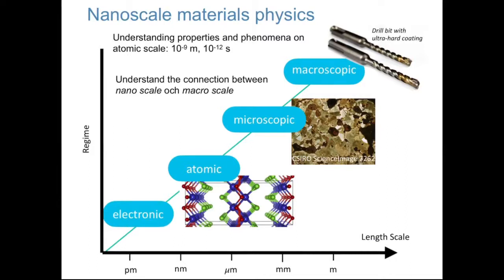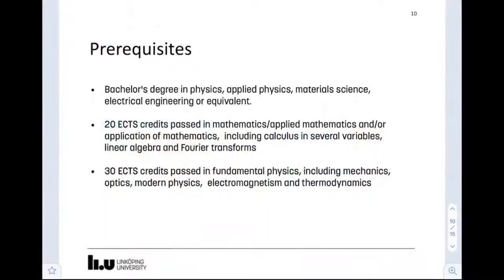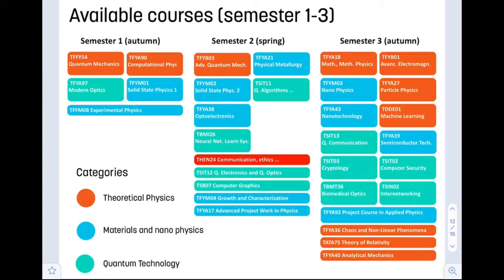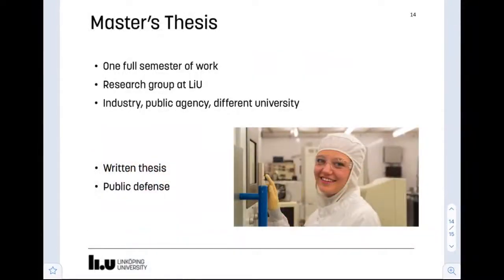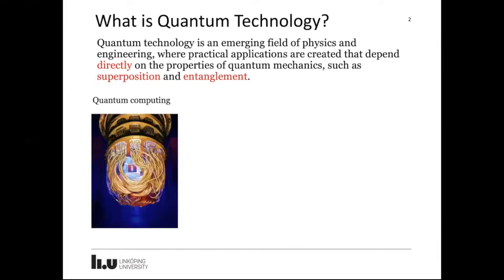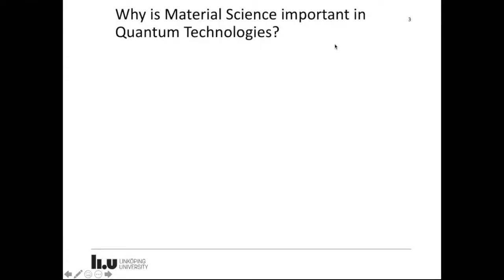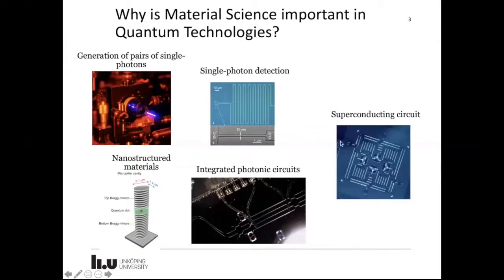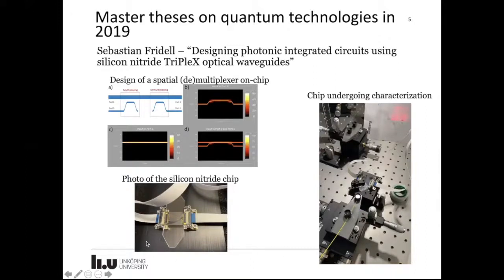Webinar Linkoping University: Materials Science - Nano-/ Quantum Technology - January 12th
Webinar Linkoping University about Materials Science - Nano-/ Quantum Technology - January 12th